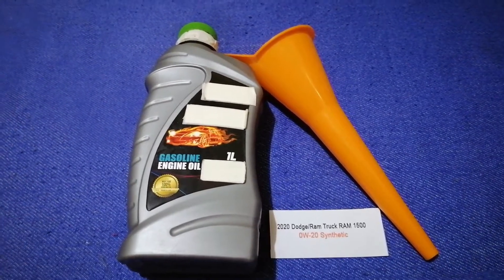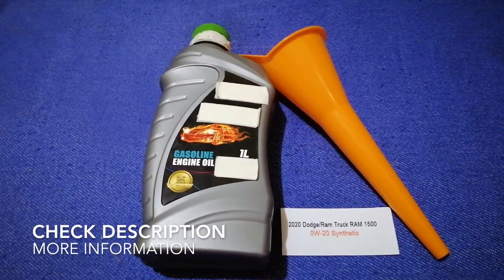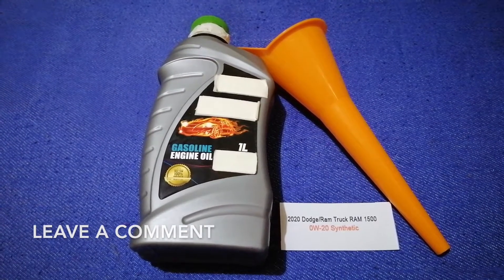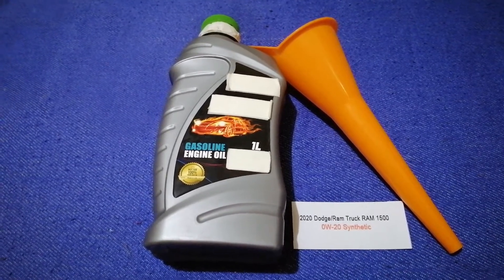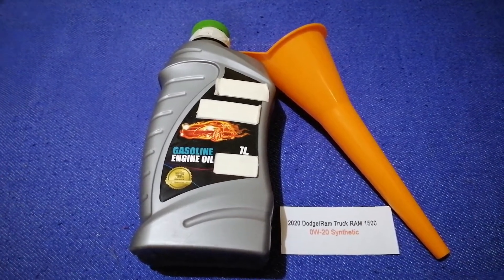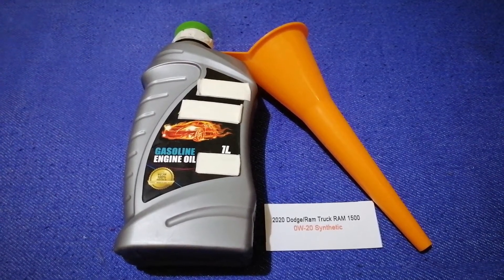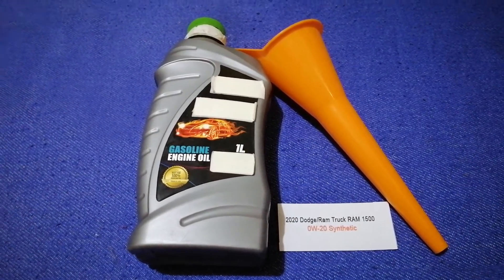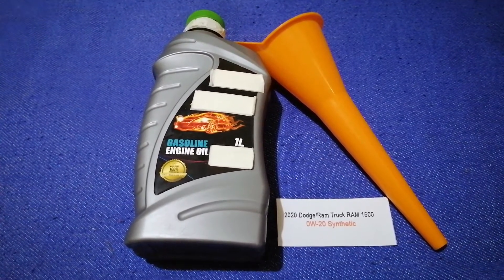🚗 🚕 2020 Dodge RAM 1500 Oil Type 🔴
2020 Dodge RAM 1500 Oil Type

2020 Dodge RAM 1500 Oil Type

Dodge is an American brand of automobile manufactured by FCA US LLC, based in Auburn Hills, Michigan. Dodge vehicles currently include performance cars, though for much of its existence Dodge was Chrysler's mid-priced brand above Plymouth.